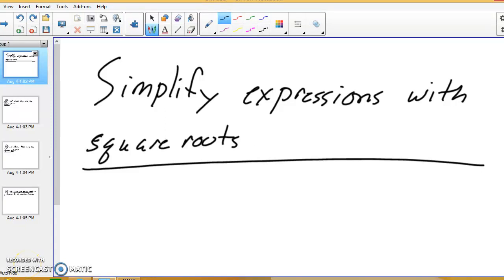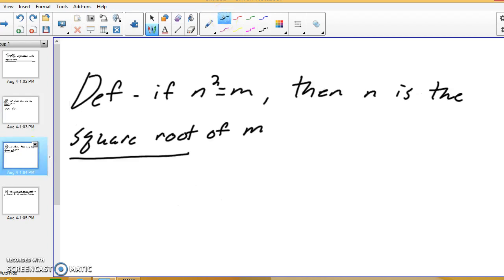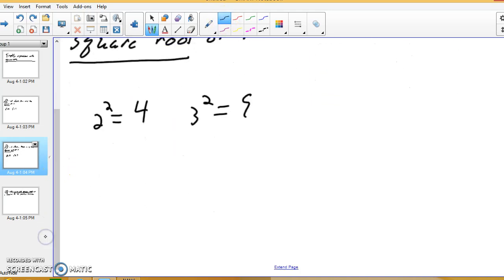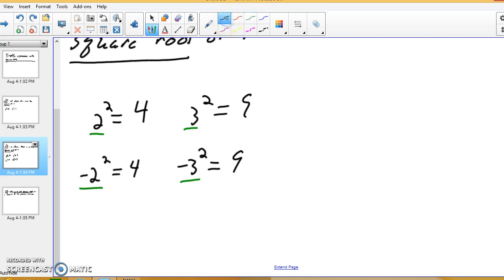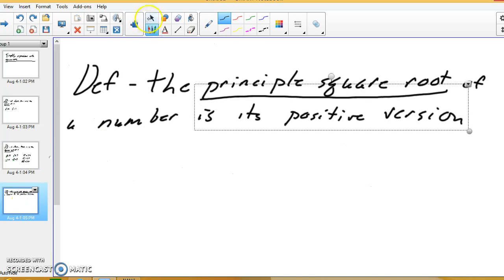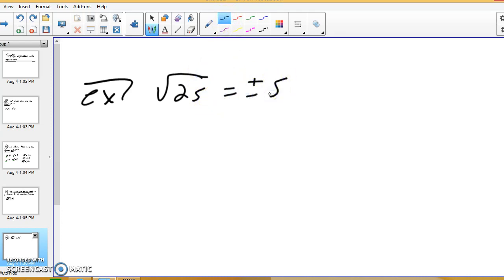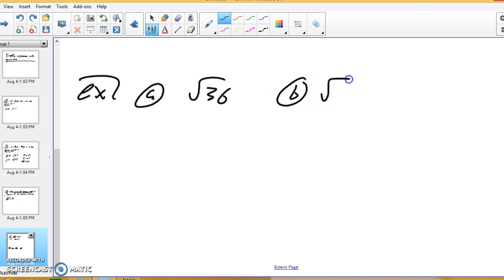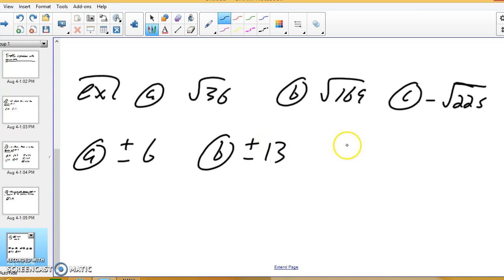Simplify expressions with square roots